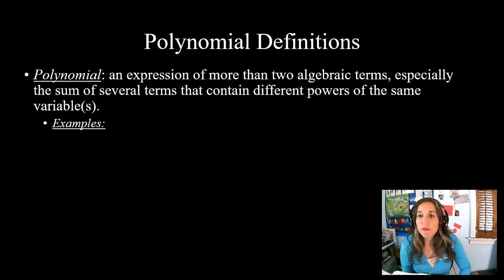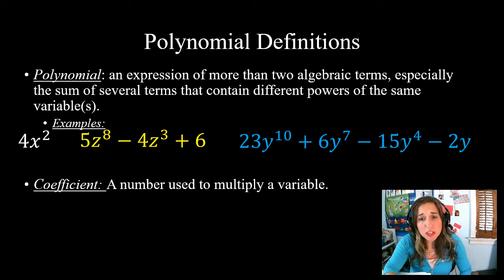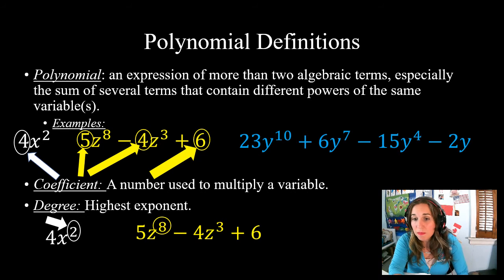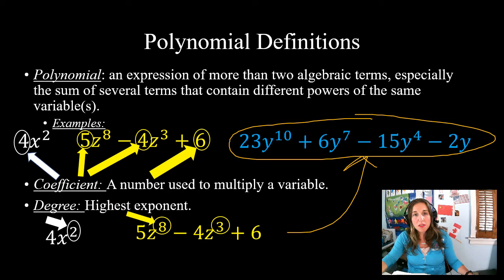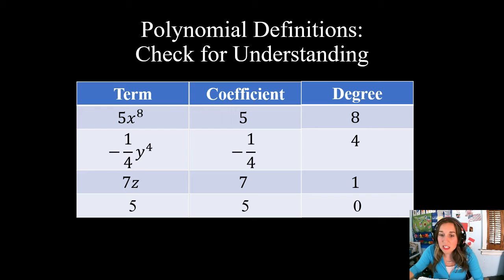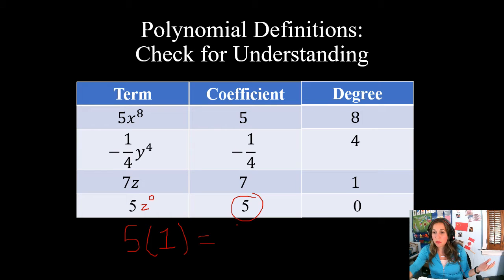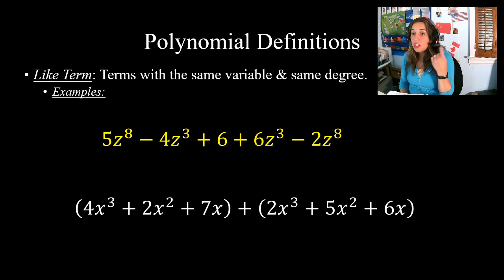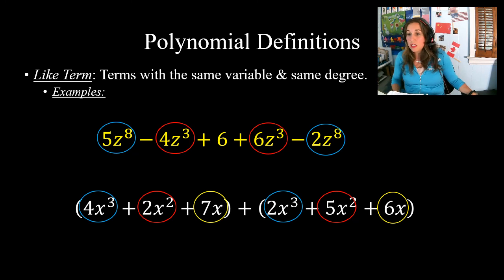MAT137: Polynomial Definitions (chapter 6, review)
In this video, I briefly review important definitions that we will be using throughout the semester, including: 1.) Coefficient, 2.) Degree, and 3.) Like Term